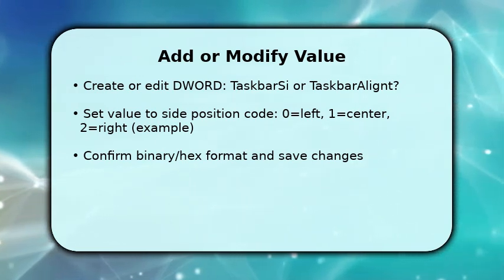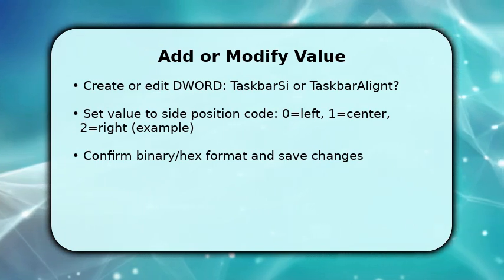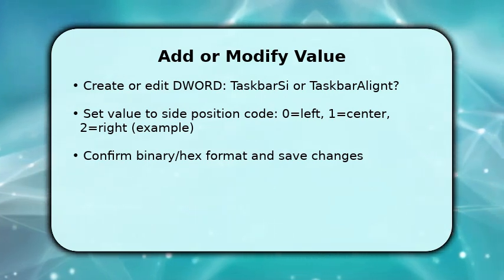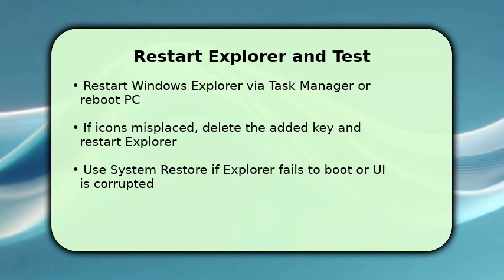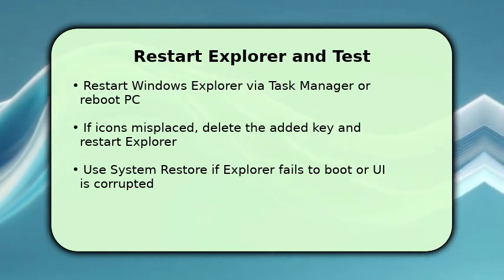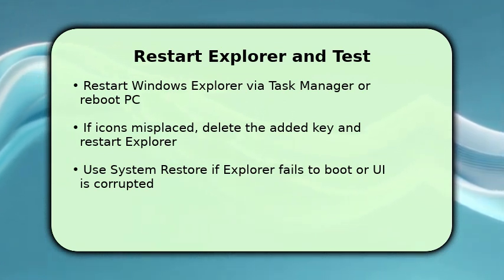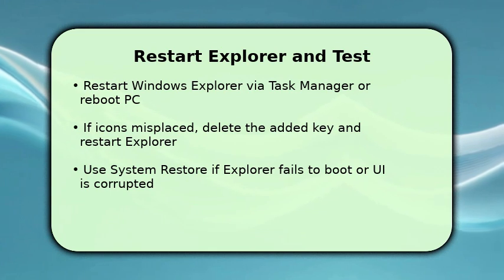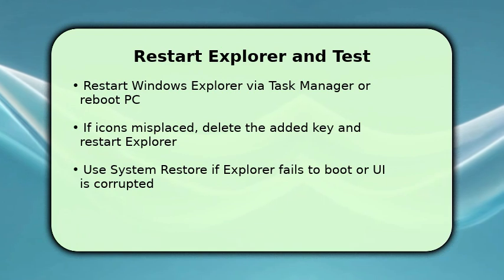How to Change Taskbar Side Windows 11 (full Guide)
Discover the step-bythy guide to altering your taskbar's side on Windows 11. This video tutorial will walk you through each phase, ensuring a smooth transition for both novices and tech enthusiasts alike.

Windows 11, taskbar customization, change Taskbar Side, step-by-step guide, user interface adjustment, modify taskbar positioning, customize Windows UI, side taskbar setup for Windows 11, how to move the taskbar in Windows 11